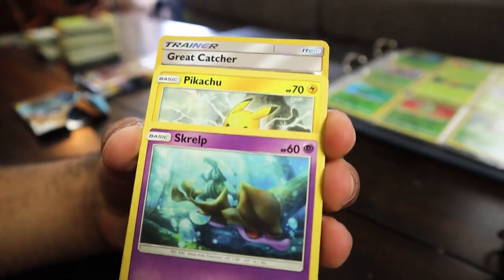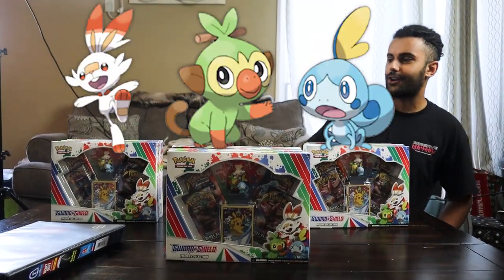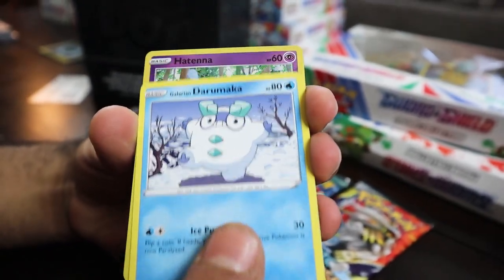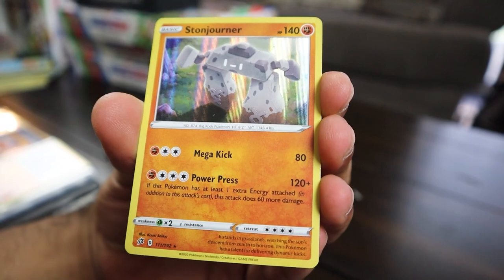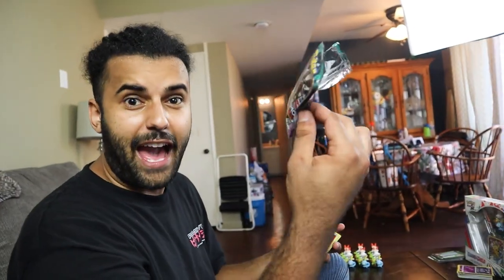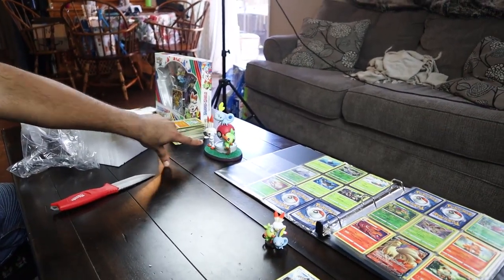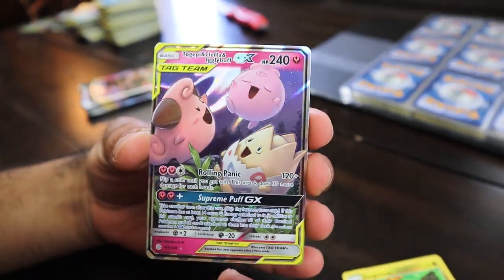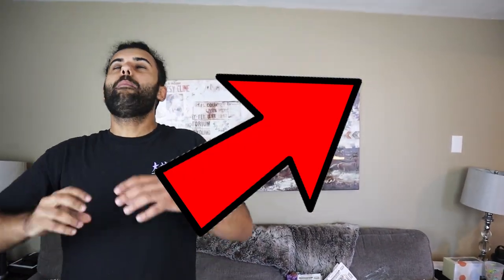I FINALLY PULLED IT!! The POKEMON CARD I Have Been Hunting For OVER 6 MONTHS! *EPIC POKEMON CARDS*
I FINALLY PULLED IT!! The POKEMON CARD I Have Been Hunting For OVER 6 MONTHS! *EPIC POKEMON CARDS* In this video I review the newest Pokemon cards. THEN HIT THE BIGGEST HIT EVER!

I Bought A LOST Vintage NICKELODEON MAGAZINE COLLECTION On eBay!! *BOX SEALED FOR OVER 20 YEARS!!..*

I Cleared Out An Entire HOT TOPIC Of EVERY SPONGEBOB SQUAREPANTS PRODUCT That They Had In Stock...

I Bought THE RAREST BEYBLADES And Put Them Up Against EVERY KNOCK OFF BEYBLADE DEATH BATTLE!!

I Bought An ENTIRE PALLET OF OVER 1000 Spongebob Squarepants POP TARTS! *FOR NO REASON* FINALLY!!

Opening GIANT Pokemon HAPPY MEAL MYSTERY BOXES! SEARCHING FOR LEGENDARY POKEMON 2 *BEST OF ALL TIME*

I Have Been Saving ARCADE TICKETS for OVER 5 YEARS!!! Whoever Beats Me At Mini Golf TAKES THEM ALL!!

Marcus Jones
Whittier, CA
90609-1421